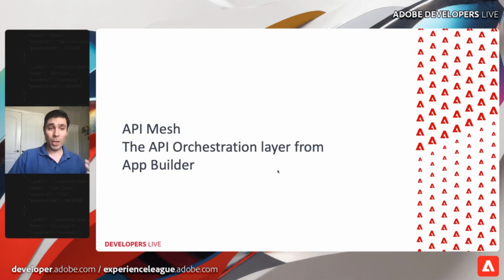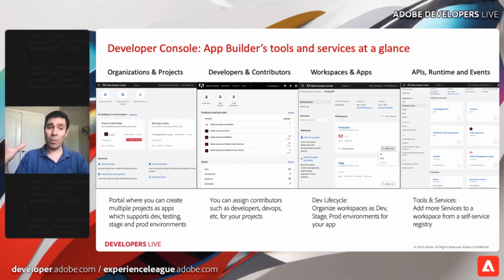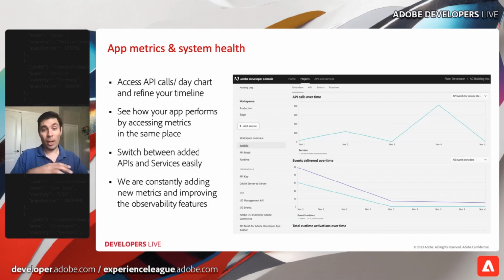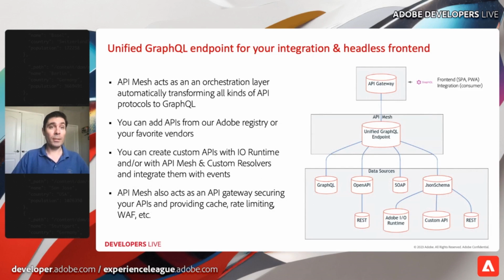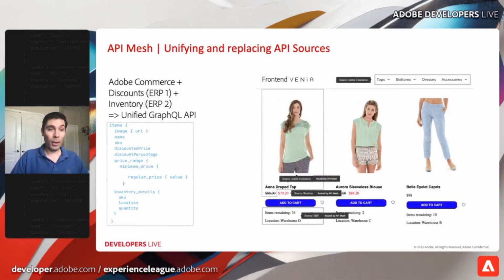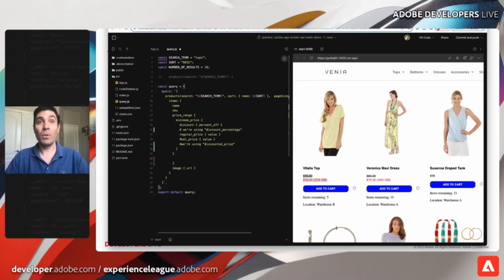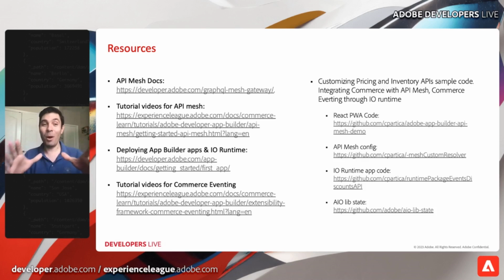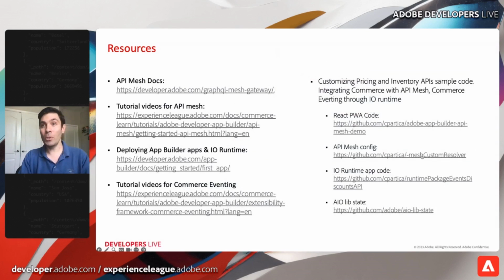From Disparate APIs to Unified Experiences: The API Mesh way | Adobe Developers Live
Cristian Partica addresses the challenges of API integration within Adobe Commerce in this informative session recorded live on November 6, 2023. Explore how API Mesh aids in efficiently managing varied workflows, ensuring data consistency, and delivering streamlined user experiences in today's digital commerce landscape. This session is ideal for developers seeking effective strategies for API integration within the rapidly evolving sphere of Adobe Commerce.